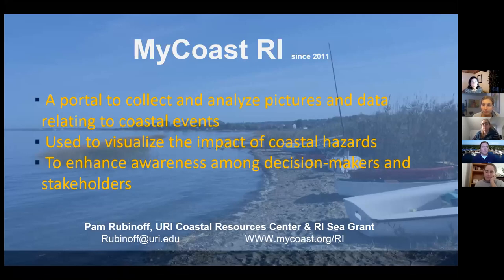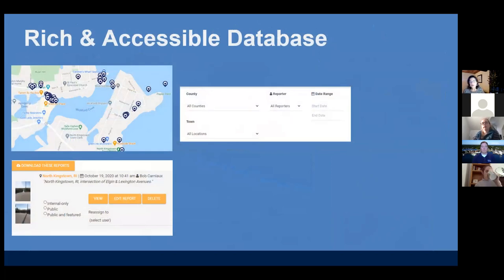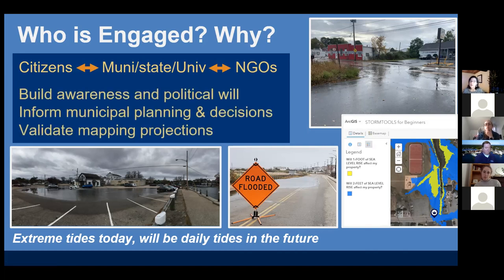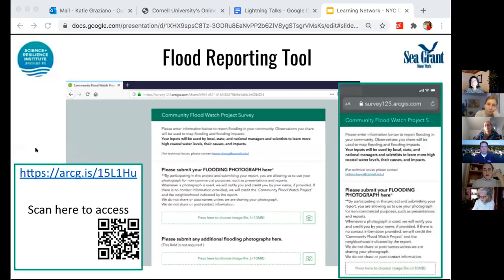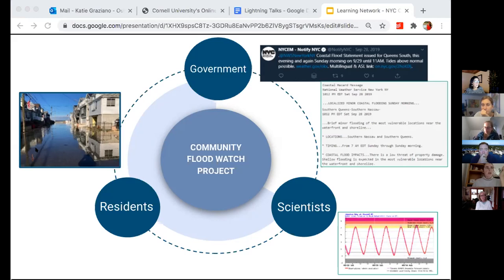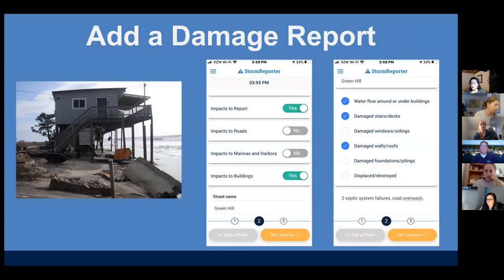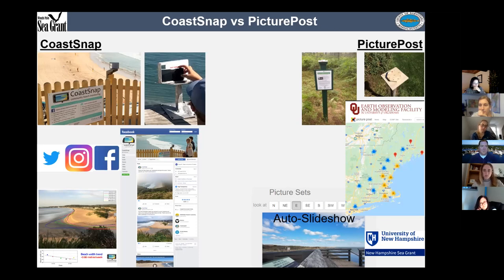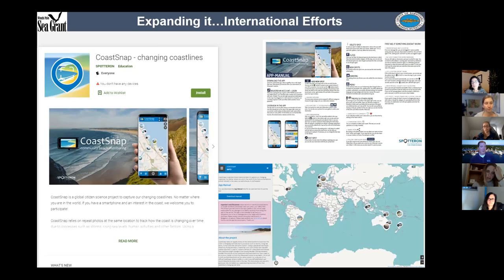Coastal Monitoring Community Science: Lightning Talks 1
Lightning Talks 1 from the Northeast Sea Grant project "Engaging Citizens to Monitor and Document Shoreline Flooding and Erosion in the Northeast". Video covers MyCoast/Rhode Island, Community Flood Watch (NY), and CoastSnap (MA).